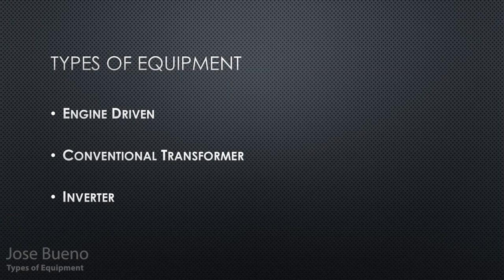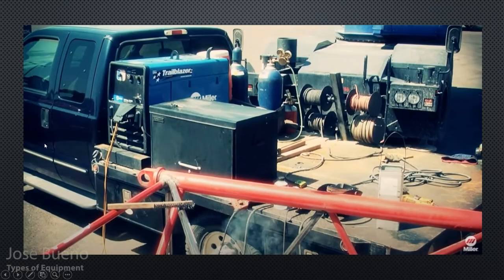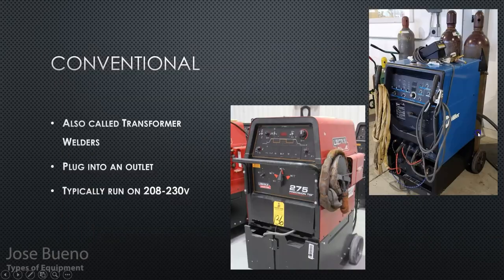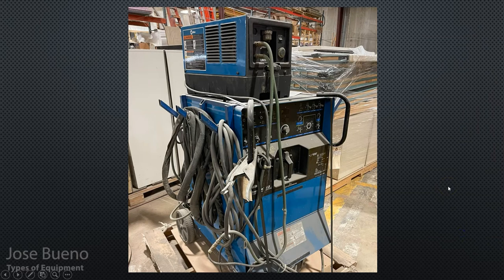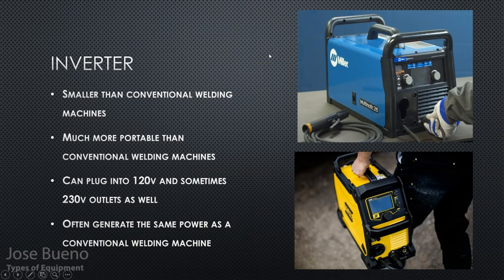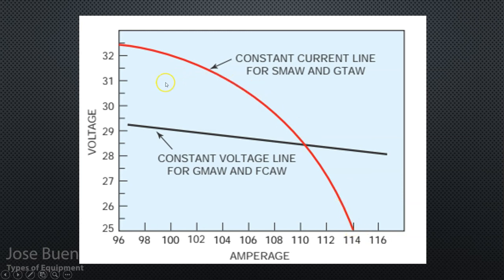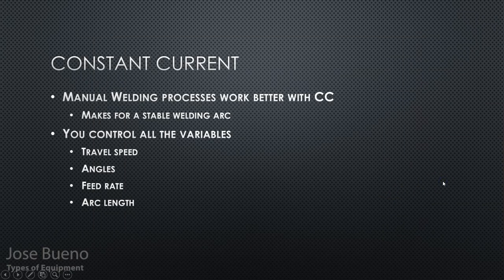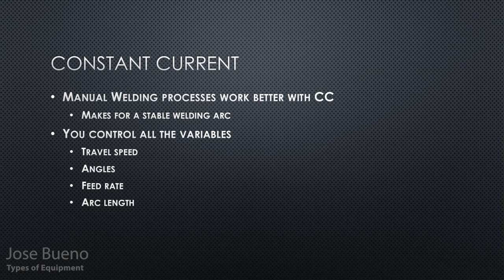Types of Welding Equipment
This video provides some basic information on types of welding machines, how to tell them apart, what they're good for, and some other information as related to Constant Current power sources.